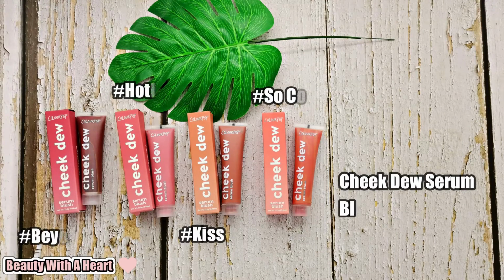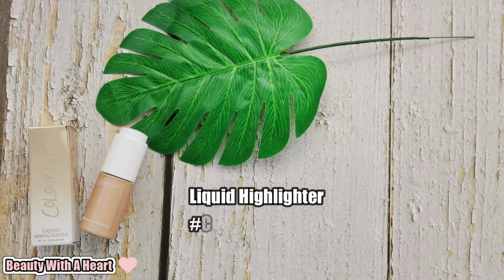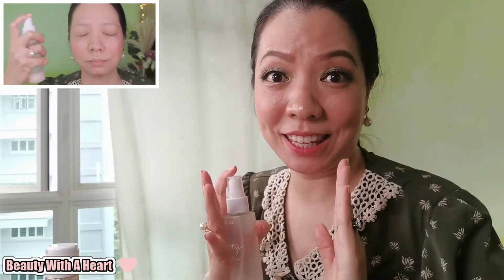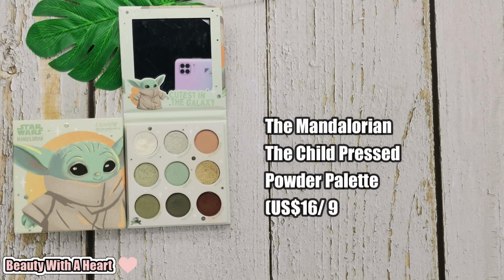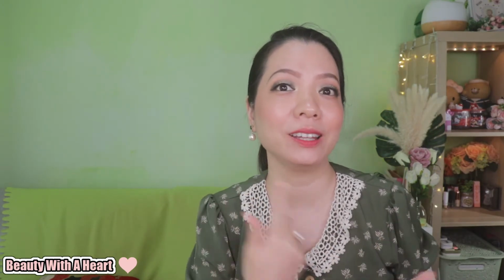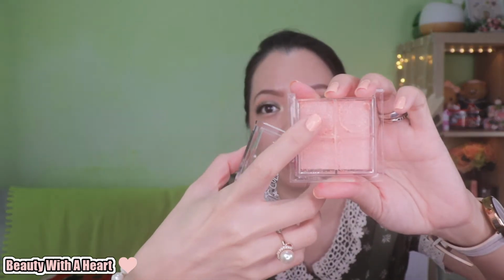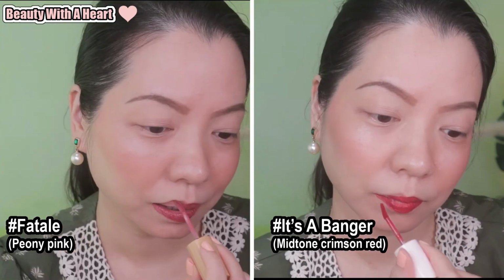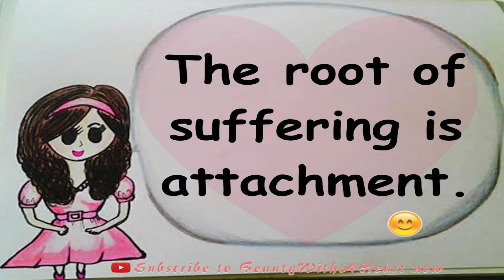GOOD OR NOT? Colourpop Collective Haul And Review.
Today I'll be sharing GOOD OR NOT? Colourpop Collective Haul And Review.
I realised last year I keep buying Colourpop products but never review them.
Haha.
So now I am sharing my experience with these products I bought this year.

Been taking a break from Colourpop and didn’t buy that much.

Some are highly recommended; some, I don’t know why they exist.
If you are curious to know which is which to make the best value of your money, please continue watching.

In this video, I will be sharing the Review, Demo, Swatches and the Most Recommended Products.

Hopefully, this video is informative enough for you and can serve as a guide.

So dears, what is your most favourite Colourpop product so far?

CHAPTERS:

0:00 Intro
01:26 : Cheek Dew Serum Blush
04:18 : Liquid Highlighter
06:08 : Pretty Fresh Hyaluronic Acid Setting Mist
07:12 :  Brow Boss Gel & Brow Gel
08:20 : Feather Effect Styling Wax
09:12 : The Mandalorian The Child Pressed Powder Palette
11:07 : Eyeshadow Quads
15:48 : LUX VELVET Liquid Lip
16:53 : Most Recommended Products
18:37 : Ending

*My Skin Condition:*

-Combination Skin Type
-Clog And Open Pores
-Milia Seeds
-Blackheads
-Monthly Pimples
-Aging Skin
-Dark Circles
-Sallow Skin
-Fine Lines

- YOU MAY ALREADY OWN THIS- DIYDTP Gucci Beaute Des Yeux Floral Eyeshadow

*Connection Time* (^.^)

2. Colours reflected vary on your electronic devices’ resolutions.

2. Play-Doh meets Dora/ Carmen María and Edu Espinal

3. Mama/ Emmit Fenn

4. Ponte de Abril/ Steve Adams

5. Ratatouille's Kitchen/ Carmen María and Edu Espinal

6. Carefree_Melody

7. Skip To My Lou

8. Vacation_Uke

9. Antarctica

10. Summer in Colombia/ Carmen María and Edu Espinal

11. No.9 Esther’s Waltz/ Esther Abrami

12. Theme for a One-Handed Piano Concerto Softer/ Sir Cubworth